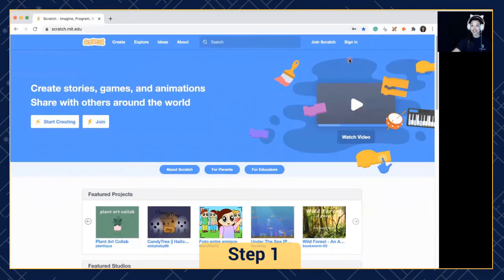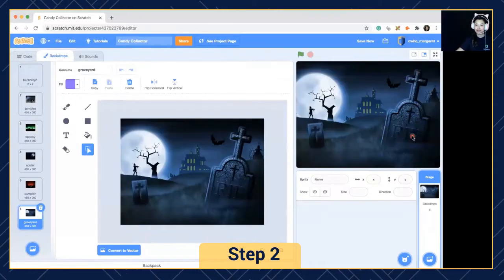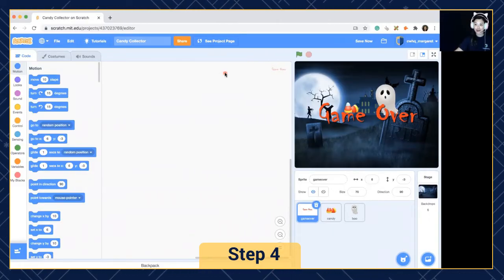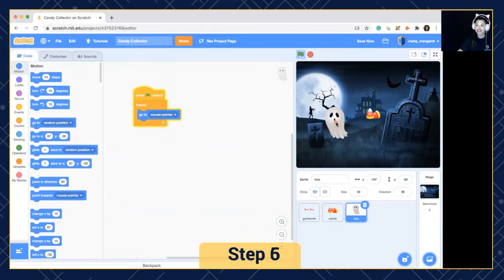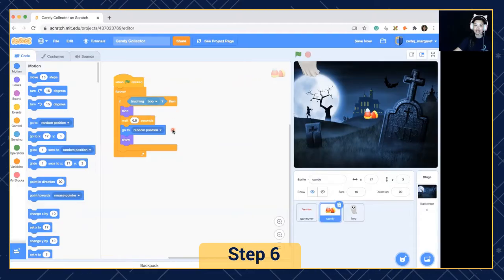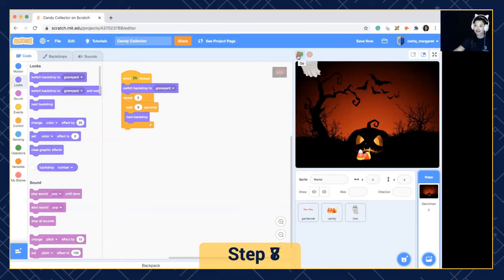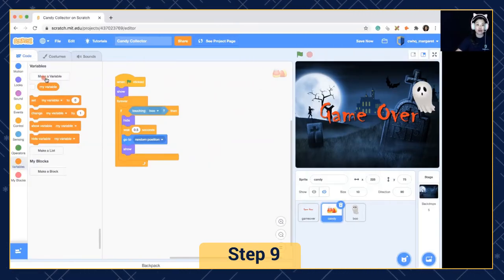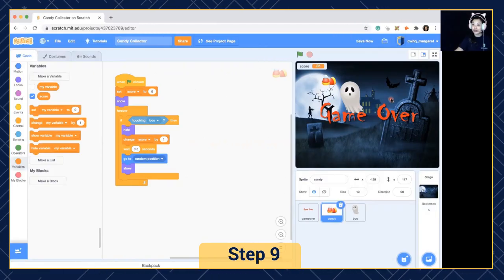CodeWizardsHQ Free Scratch Coding Halloween 2020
It's time for triCODEtreat! CodeWizardsHQ teacher, Margaret, built this super fun tutorial that teaches you how to make your own game in Scratch!

3 - post your version of the game using triCODEtreat and NowYouCode
4 - get help and help others!

We'll be picking our Top 10 favorite games to publish in our Halloween Special Blog post! We're looking for creative and playable games. Show us what you've got!